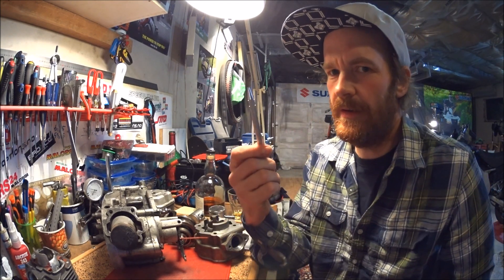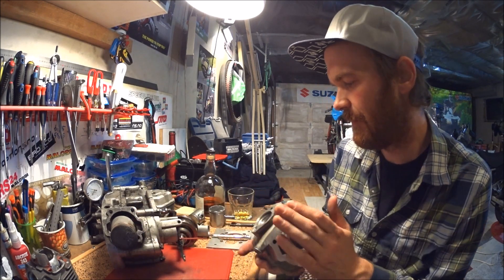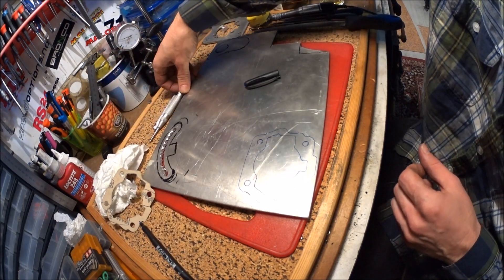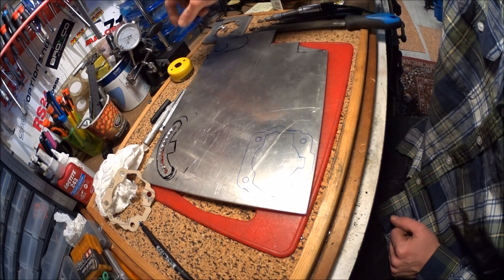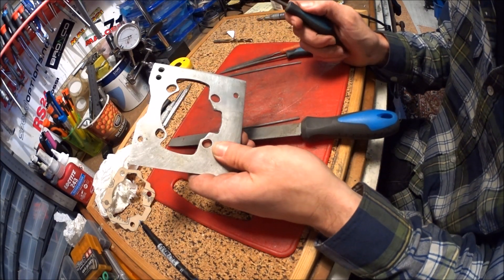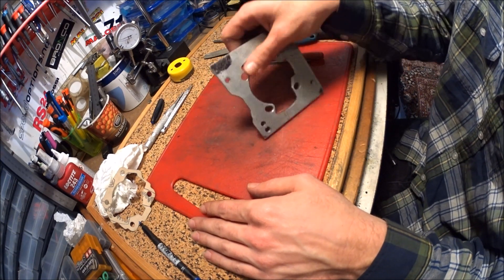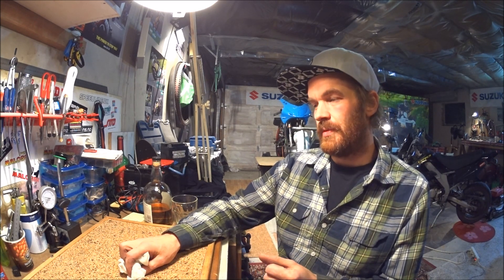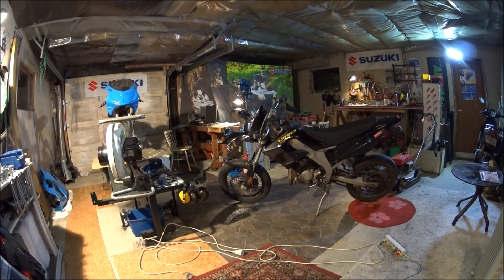E6 - Hacking Engines + Cylinder Spacer Tutorial 2STROKE STUFFING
In this episode I talk about how to fit "wrong" cylinders to your engine and how to fabricate cylinder spacers.
While editing I realized there was alot of stuff I had forgotten to mention; like the effects of different conrod lengths and piston compression heights etc.
i'm thinking a future small series of episodes on the subject is needed to go in depth and cover as much as possible,